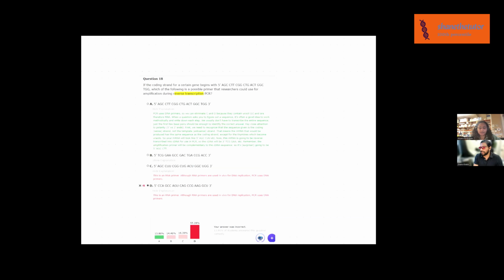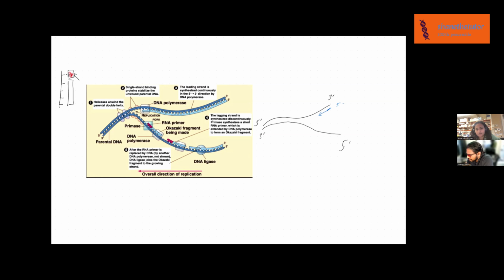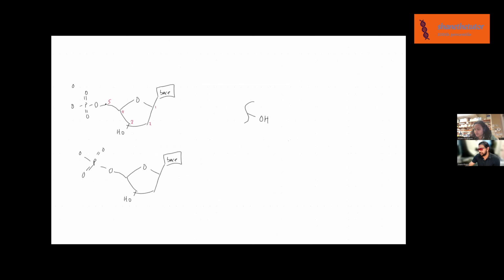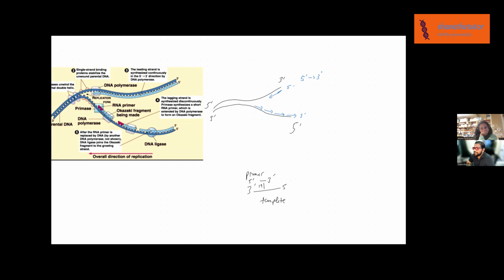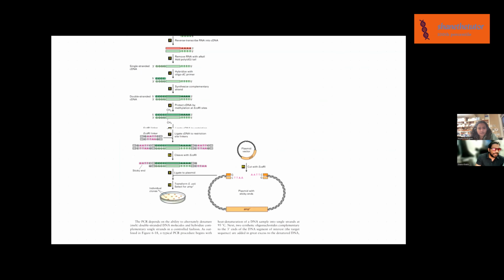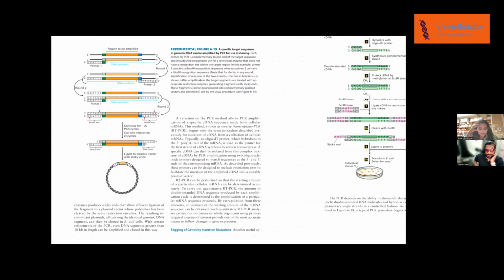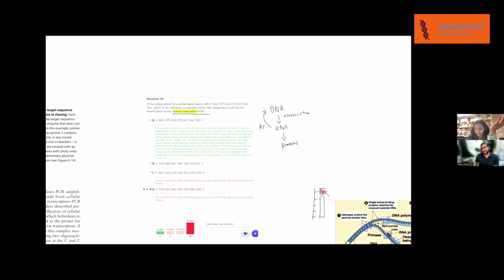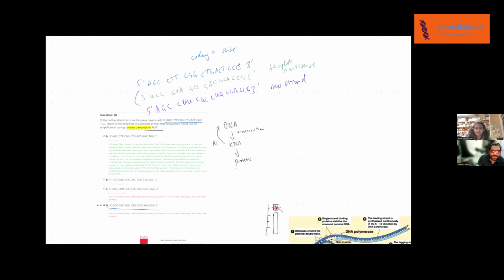MCAT 100th Percentile: DNA Replication and PCR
Here's a video where I go over DNA Replication and PCR .

0:00 - Intro
2:12 - Central Dogma
2:31 - Reverse Transcription
3:25 - Primers
4:40 - DNA Replication
10:37 - Significance of 3' end
13:50 - Most common Nucleophile and most common Electrophile
14:21 - DNA v. RNA (and why RNA is unstable)
17:07 - DNA polymerization
42:42 - Sense (coding) strand and anti-sense (template) strand